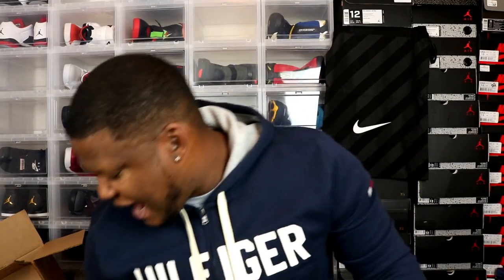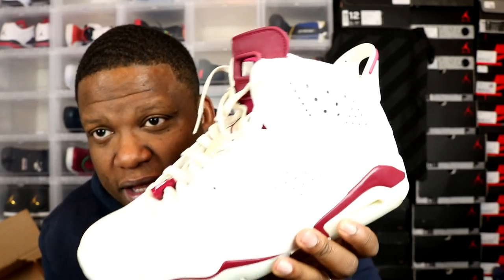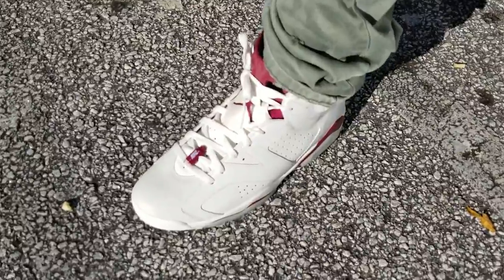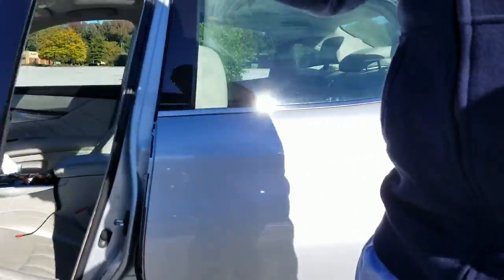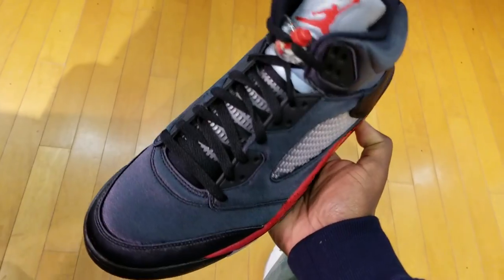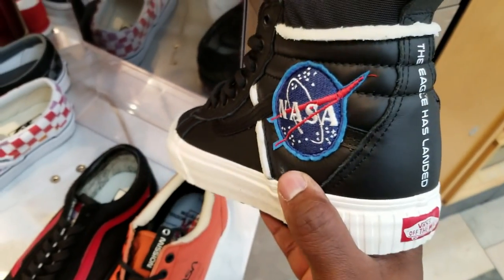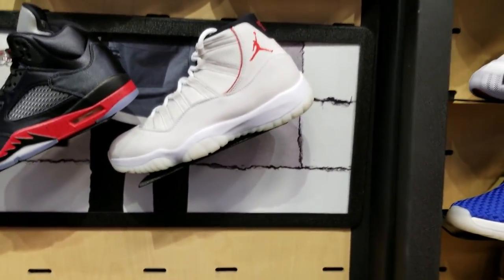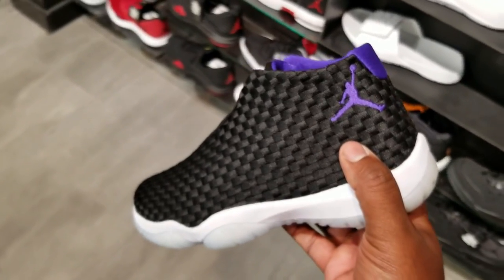RELEASE DAY SATURDAY!!! JORDAN 5 SATIN BRED!!!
Today I got a in hand look at the Air Jordan 5 "SATIN BRED"
These sneakers released today Saturday, November 3rd, and retail at $190

YOU CAN SEND STUFF TO:
MIKE RICH